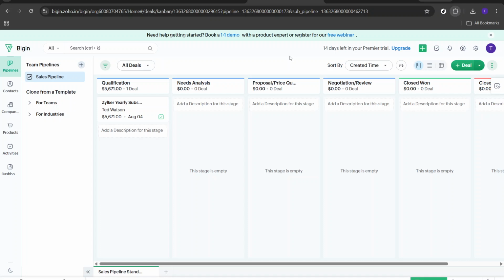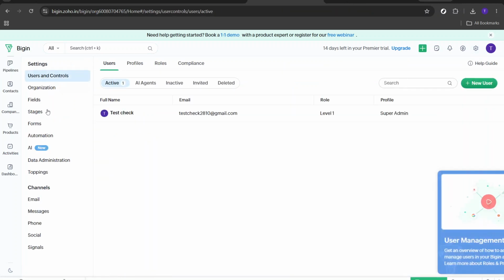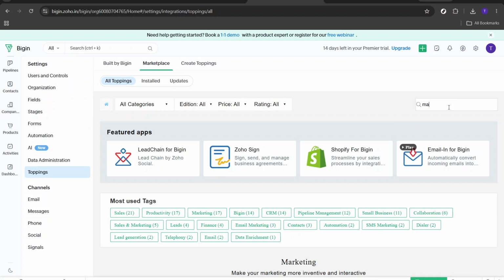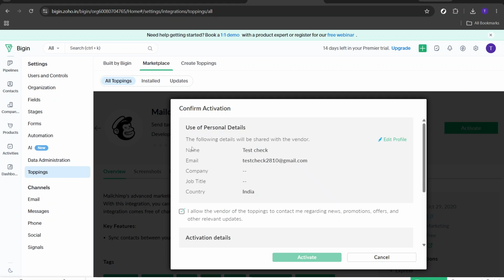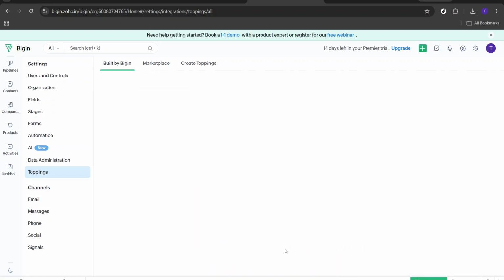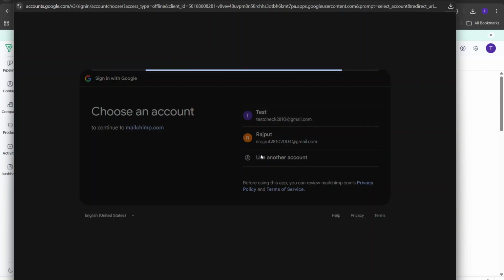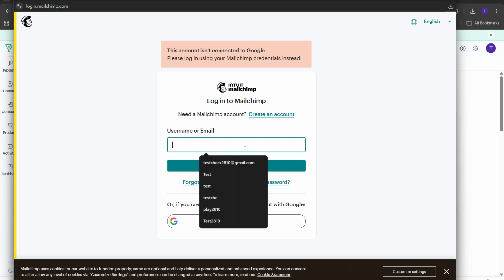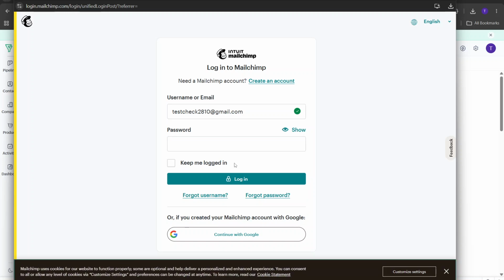How To Link MailChimp To Bigin CRM